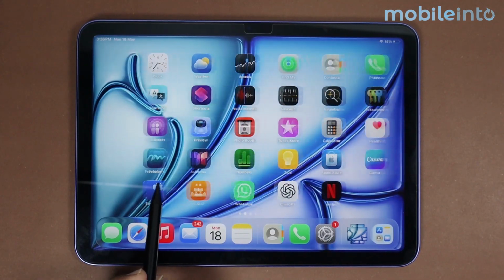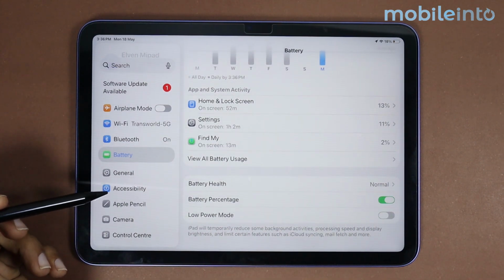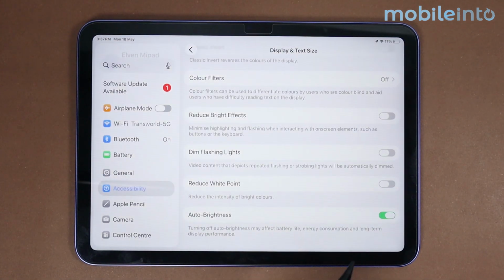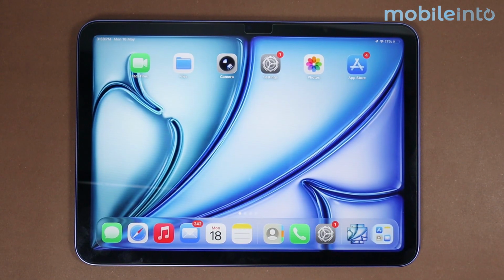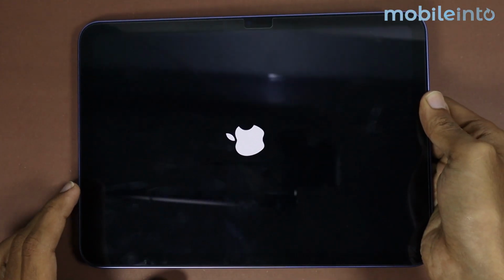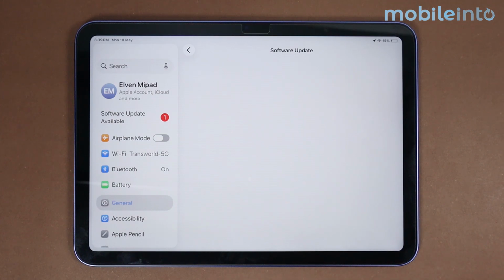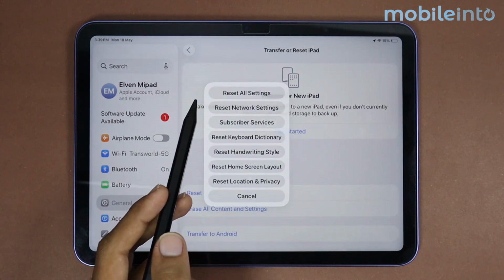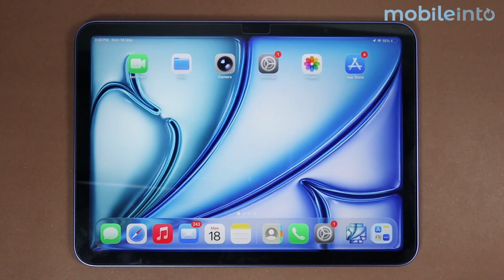FIX iPad Air M4 Keeps Dimming Screen Issue (iPadOS 26)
In this video, we will learn how to fix iPad Air M4 screen dimming issue. If you want to fix ipad brightness issue on iPad Air M4, follow these steps.